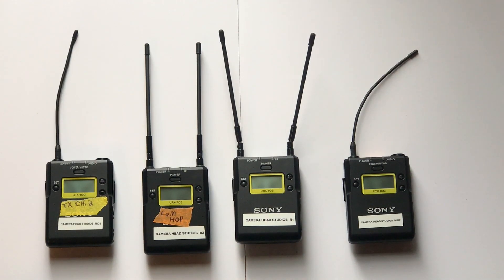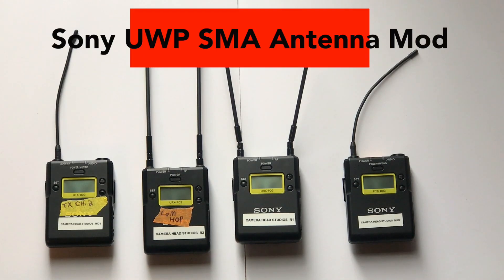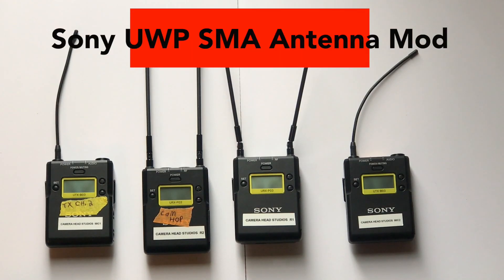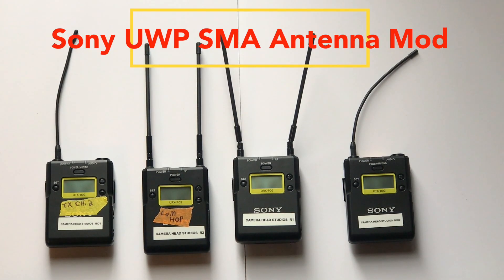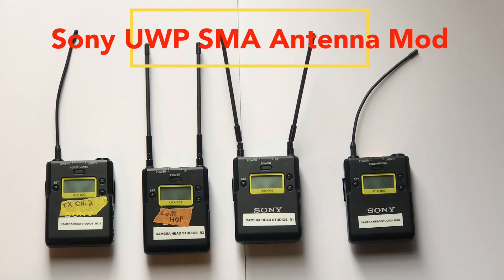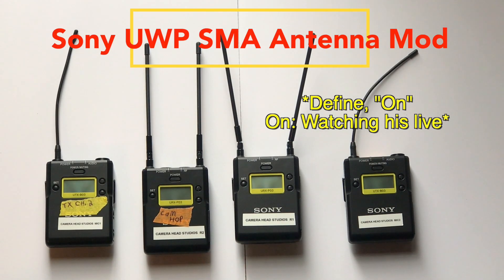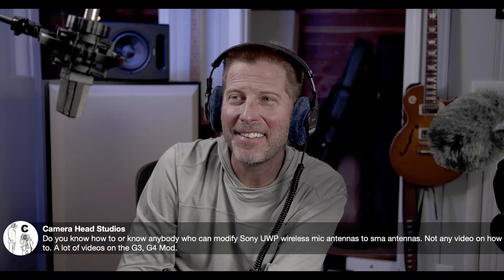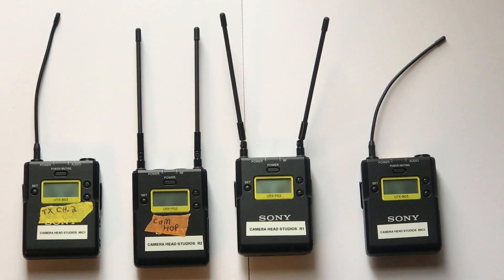Can The Sony Wireless UWP System Get A SMA Antenna MOD?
This video asked the question.